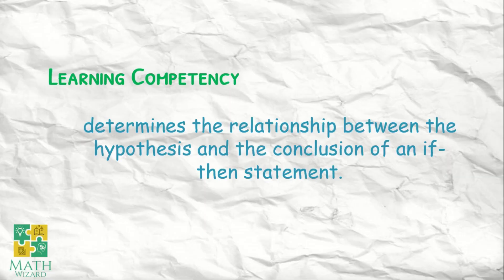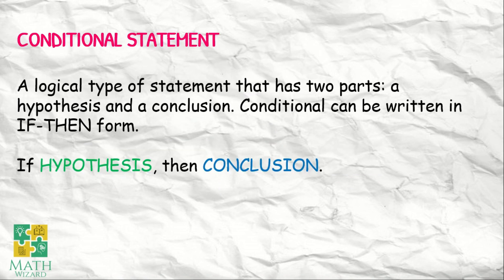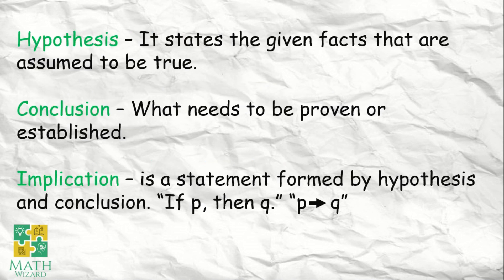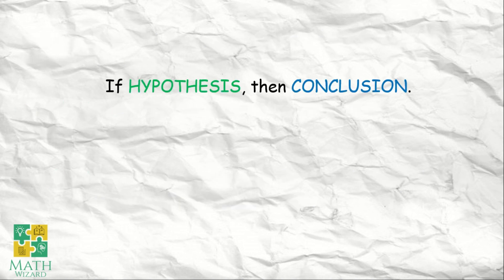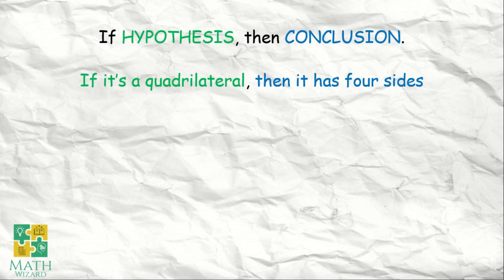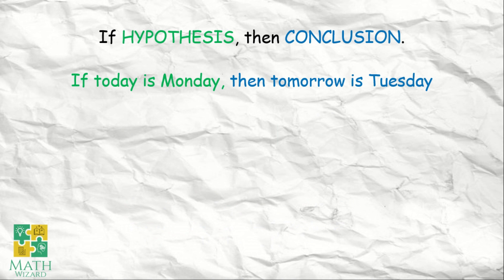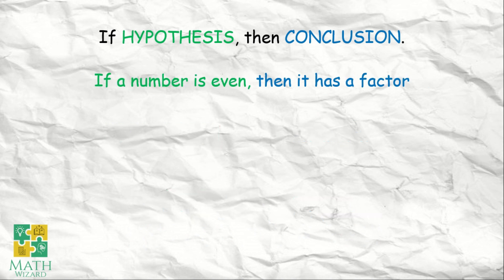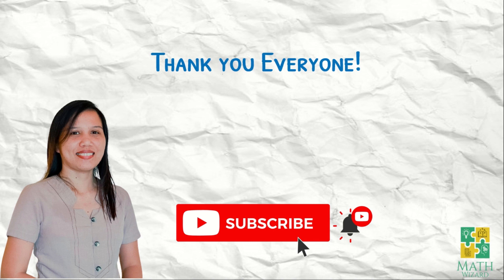Grade 8 Math | Determines the relationship between the hypothesis & conclusion of if-then statement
In this video you will learn how to determine the relationship between the hypothesis and the conclusion of an if-then statement the easy way.